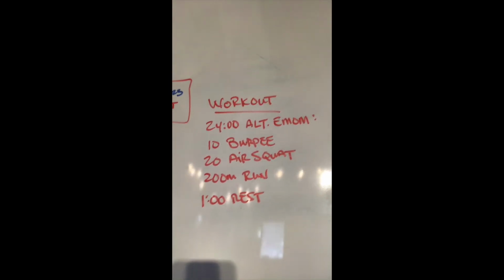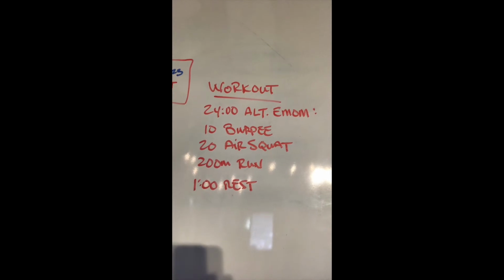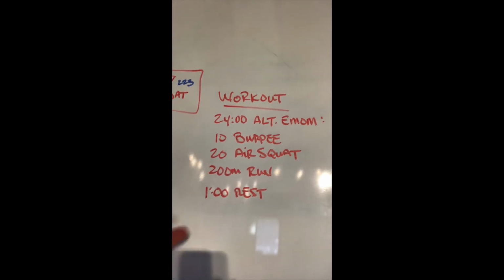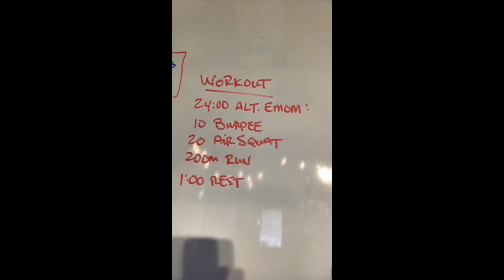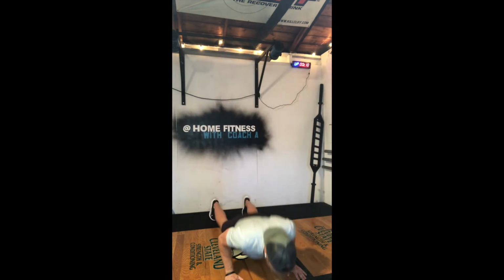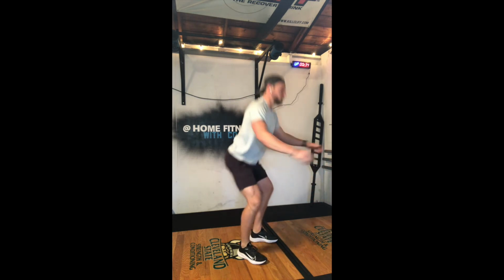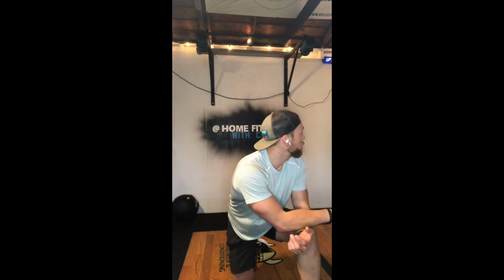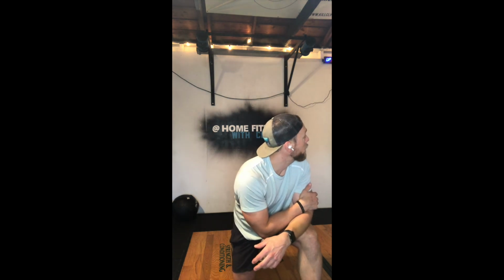@ Home Fitness w/ Coach A - Day 223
Day 223 - Super Sucky Saturday

[ Warmup ]
400m Run
10 Jumping Jack
20 Arm Circles (FWD)
10 Air Squat
200m Run
10 Push-up
20 Arm Circles (BWD)
10 Jumping Jack

[ Workout ]
24:00 Alternating EMOM:
10 Burpee
20 Air Squat
200m Run
1:00 Rest
*Super Super Sucky option: Make all minutes AMRAPs!

Explanation @ 0:00
Demonstration @ 2:14
Modifications @ 3:53

[ Recovery ]
1:00R + 1:00L Leg Swings
1:00R + 1:00L Leaning Calf Stretch
1:00R + 1:00L Pec Stretch @ Door

FREE daily in-gym quality coaching and workouts!

Stay Fit. Stay Active. Stay Happy!